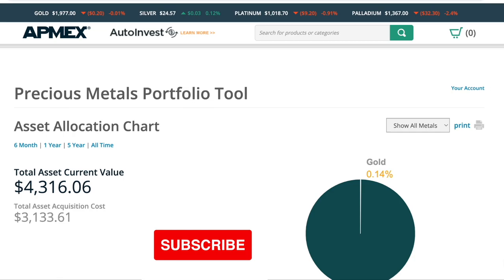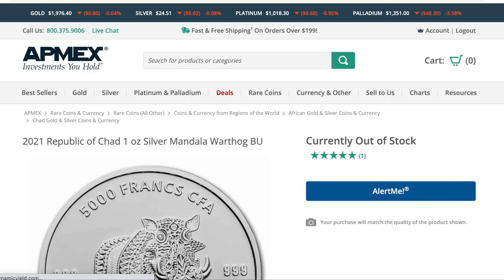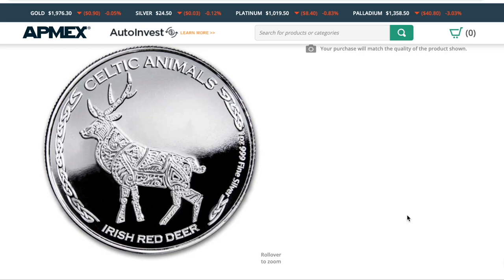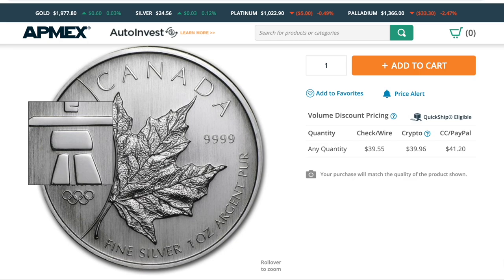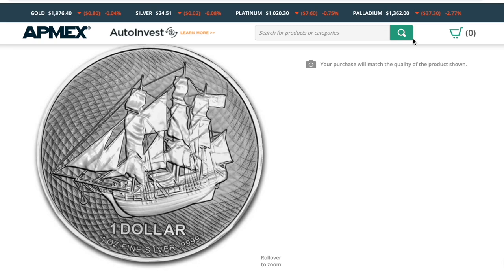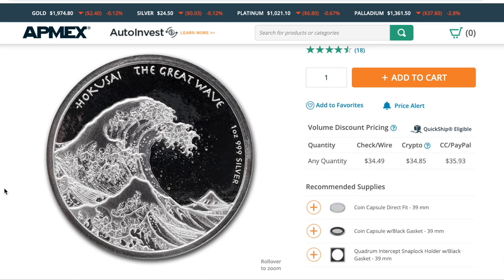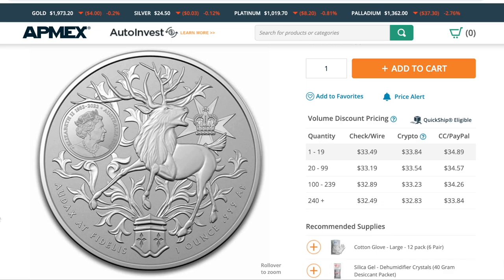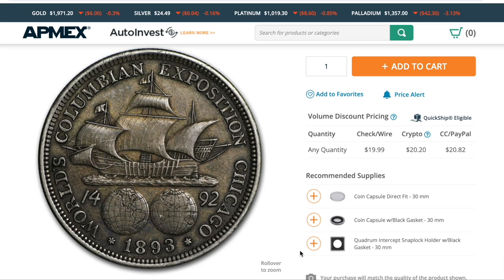Coins WORTH money!! What Every Silver Coin is Worth: What I paid .vs. today's value! $$@apmex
Use this @apmex link and purchase what you already were considering buying. APMEX will pay me with no cost to you!

What Every Silver Coin is Worth: an in-depth look into the value of Silver over time.

In this video, we look at every coin in my collection and assess it's value.